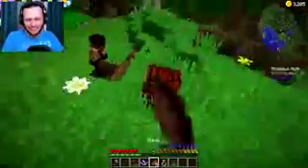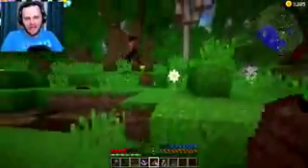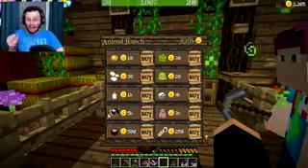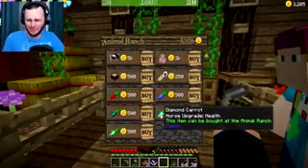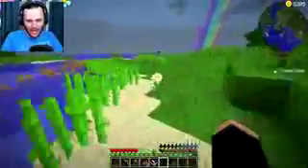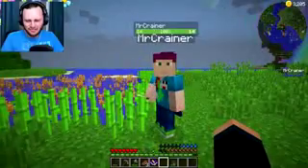SSundee Minecraft STARDEW VALLEY CANDICE IS A CHEATER!! #4